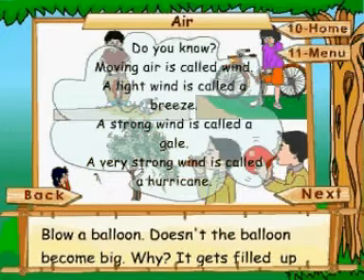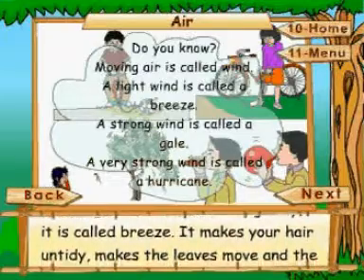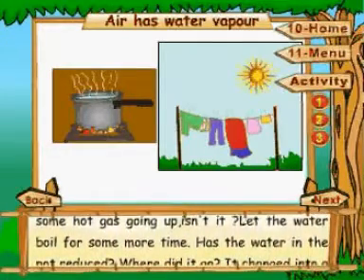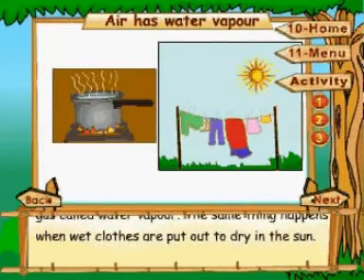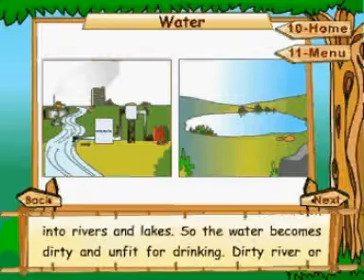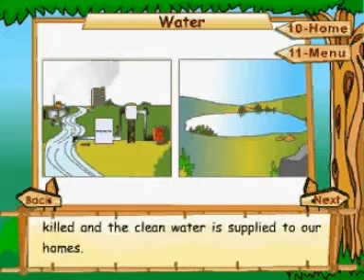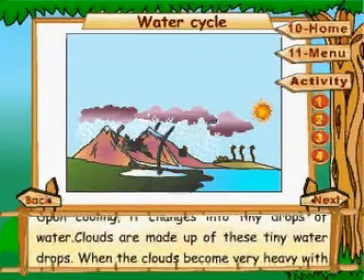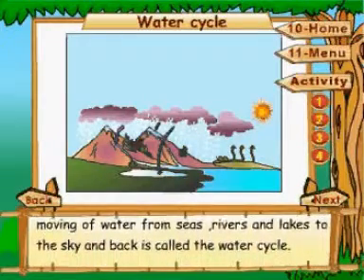Learn Science | Class 2 |Air and Water